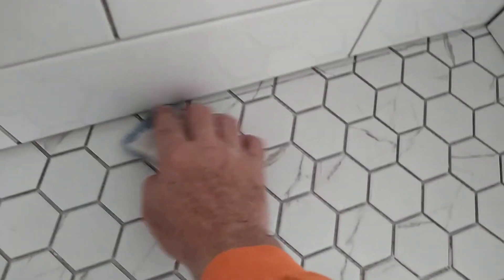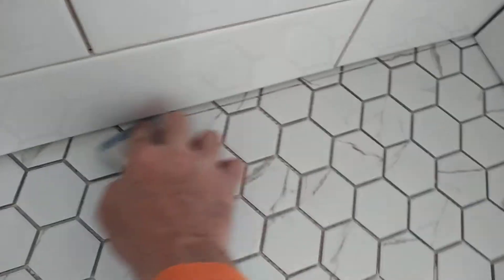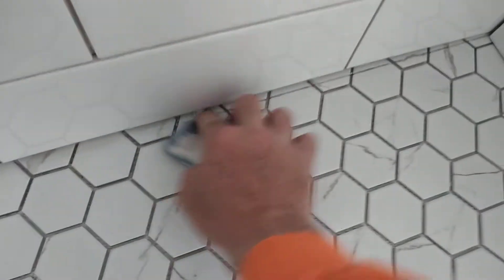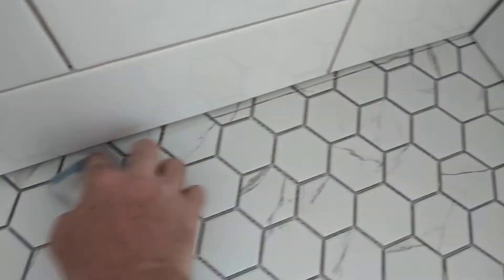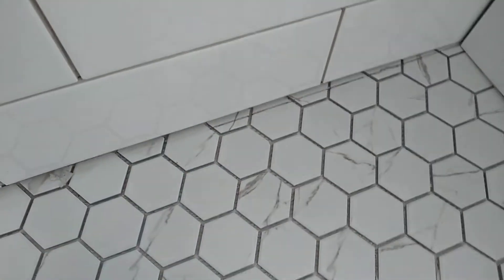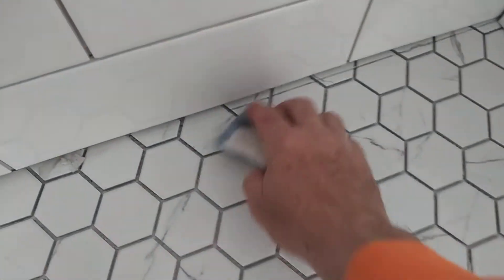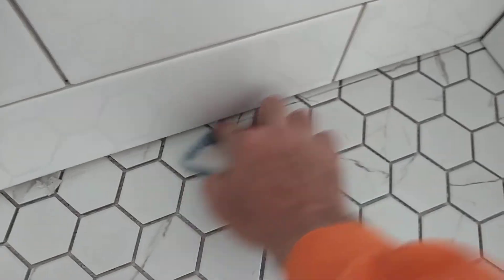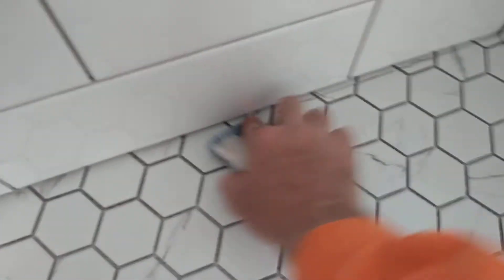Removal of permanent marker from white tile!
I messed up and marked the wrong part of some tiles. The solution I found was a magic eraser. Hope this helps and have a great day.